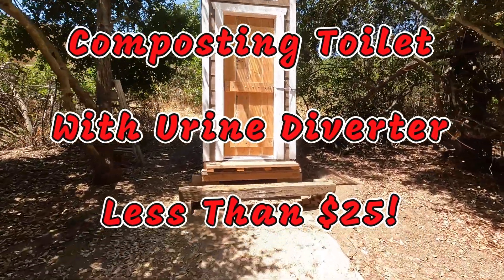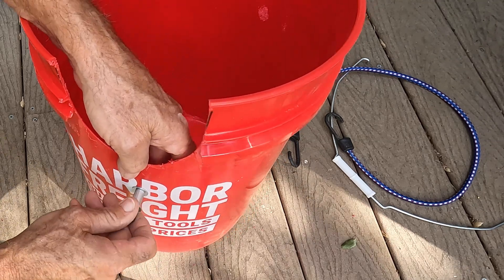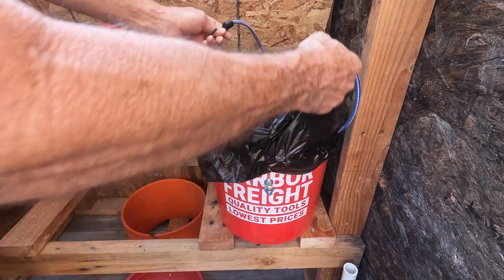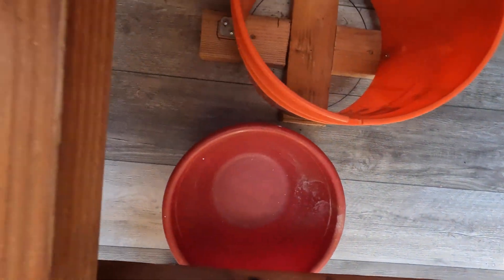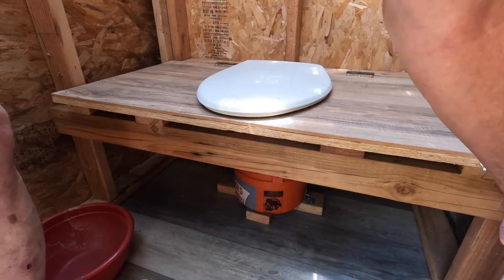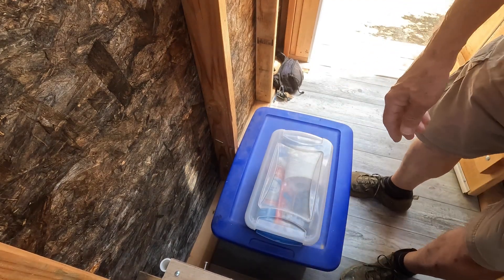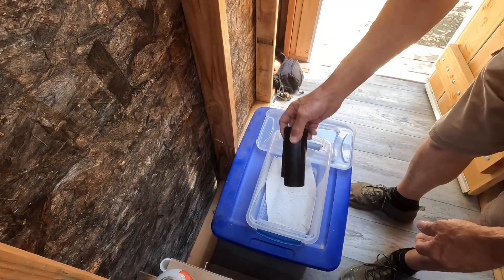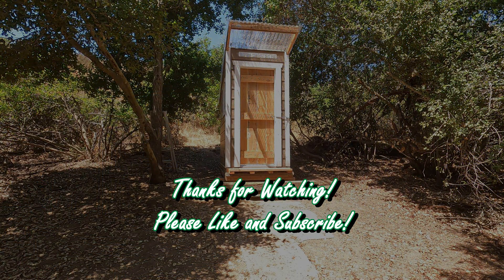How to - Composting Toilet! Urine diverter - Easy to Build. Only $25!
Composting toilet how to with urine diverter works great and was very easy to build.